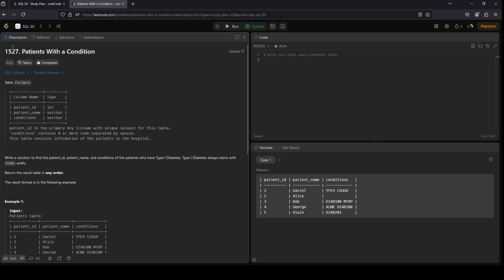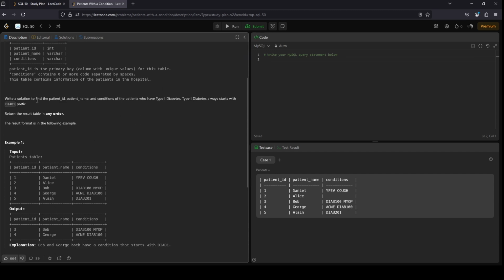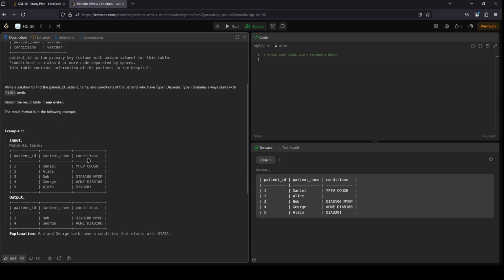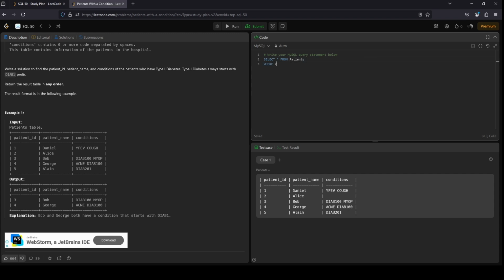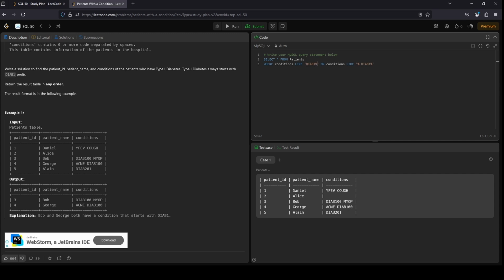1527. Patients With a Condition | SQL | Leetcode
Learn how to use SQL to solve real-world problems with our detailed tutorial on 1527. Patients With a Condition. In this video, we explore how SQL can be applied to healthcare data by tackling patient records and using SQL to prevent patient readmissions based on specific conditions. We break down each step to help you understand the query structure and logic needed to solve this real-world problem using SQL.

Welcome to DataDuelist! This playlist is your go-to guide for cracking SQL interviews at top product-based companies like Microsoft, Apple, Amazon, NVIDIA, Google, Meta, and Netflix. We tackle the Top 50 SQL Questions from LeetCode, providing step-by-step explanations. Whether you're prepping for a coding interview or mastering SQL for database roles, this series equips you to solve SQL challenges like a pro. Get ready to level up your SQL skills and ace your database/SQL interview rounds with confidence!